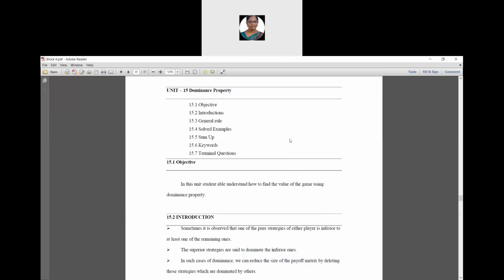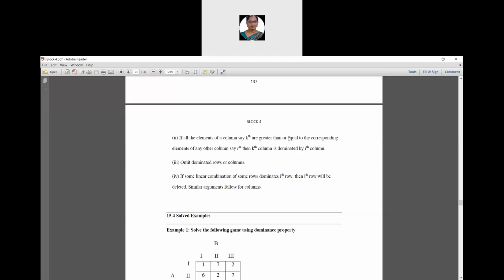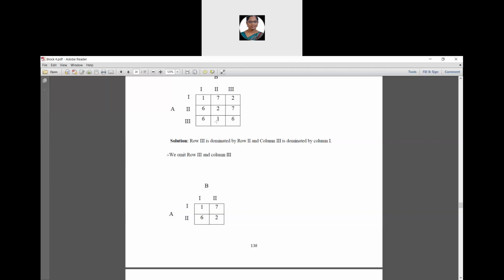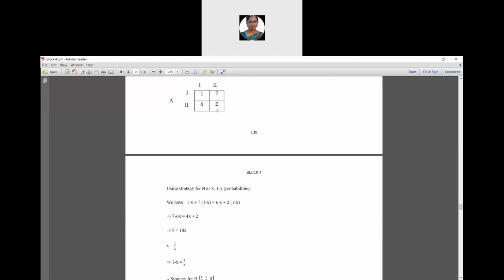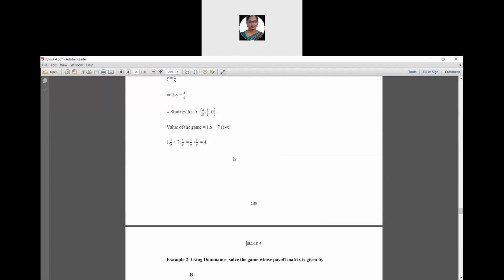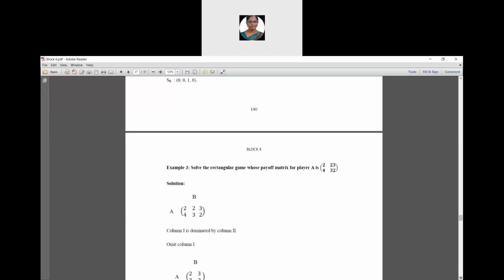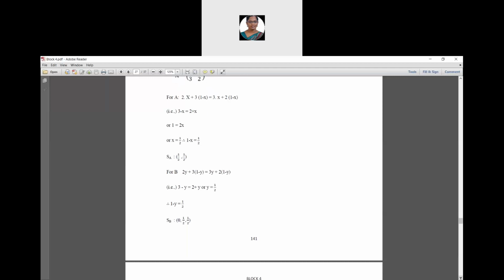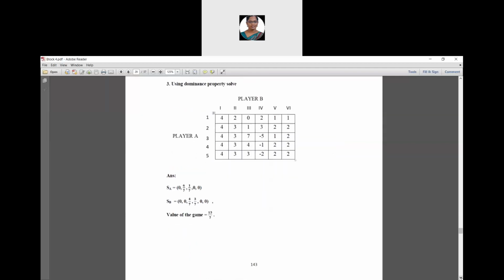Block 4 Unit 15